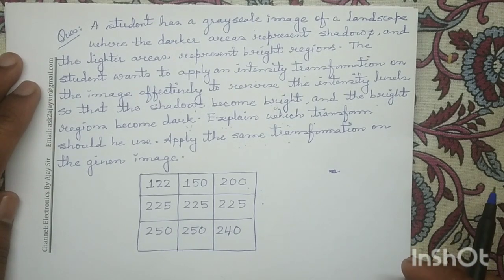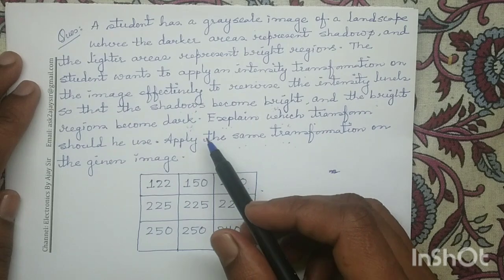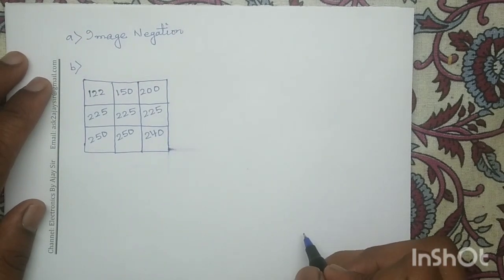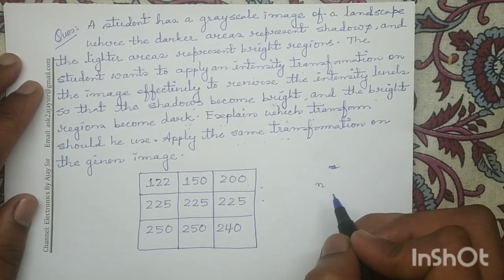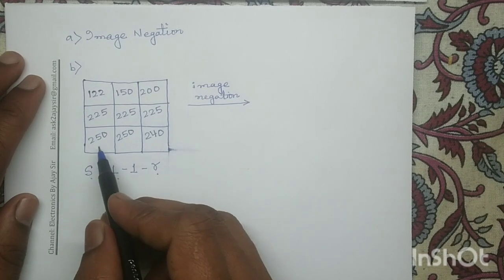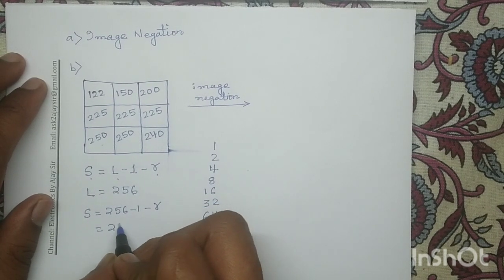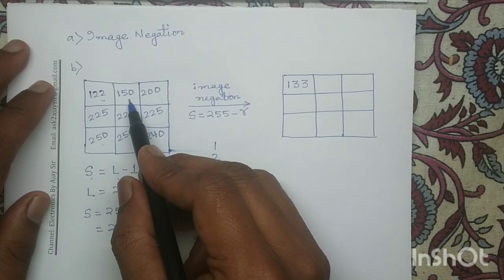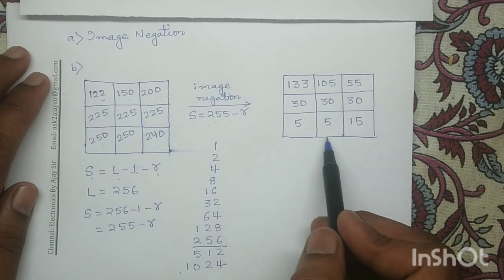Module 1.3: Image Negation Image Enhancement | Solved Numerical Example 1| Digital Image Processing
Image Enhancement Operation:

Image enhancement is the process of emphasizing specific details or features within an image to make it more visually appealing or easier to analyze. It involves manipulating images to improve their quality, correct flaws, or highlight interesting details. Image enhancement techniques can be applied manually or automatically using algorithms and computer programs.

Purpose of Image Enhancement

Image enhancement aims to make images more useful by improving their visual appearance, bringing out specific features, and removing noise. It helps in correcting defects, increasing contrast, sharpness, and colorfulness, as well as reducing blur and distortion. By adjusting digital images, the results become more suitable for display or further image analysis

Applications of Image Enhancement

Image enhancement techniques have various practical applications, including deblurring images to improve clarity and adjusting contrast to enhance detail visibility. Image brightening increases the lightness of an image, while smoothing and sharpening filters help reduce noise and enhance edges, respectively. Noise removal techniques decrease noise visibility by smoothing the image using linear or non-linear filters. Additionally, grayscale image histogram equalization can be used to achieve a uniform distribution of pixels at each gray level.

Image Negation Operation:
In digital image processing, image negation is a transformation that inverts the intensity values of an image's pixels, turning it into its photographic negative. For a grayscale image, this means dark areas become light, and light areas become dark

You may refer the following books to practice more numerical questions:

1. R.C.Gonzalez and R.E.Woods, “Digital Image Processing”, Prentice Hall, 3rd Edition,2011.

2. S. Sridhar , “Digital Image Processing”, Oxford University Press,2011